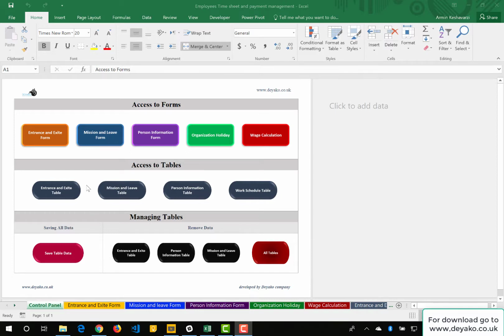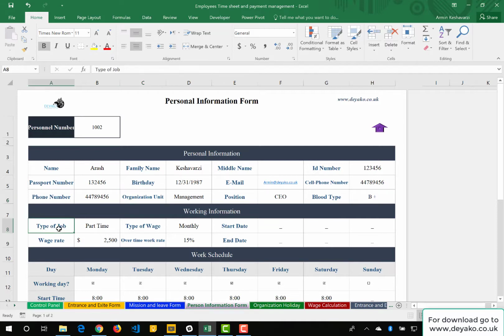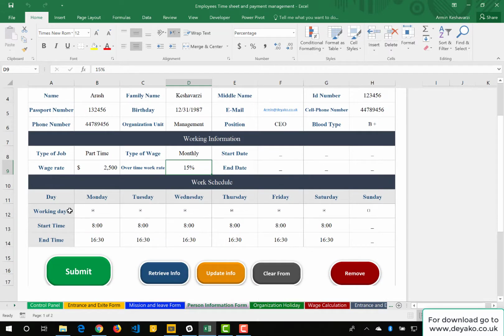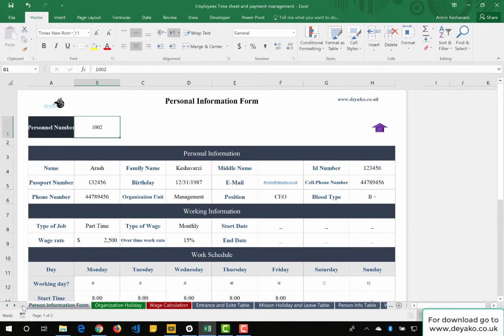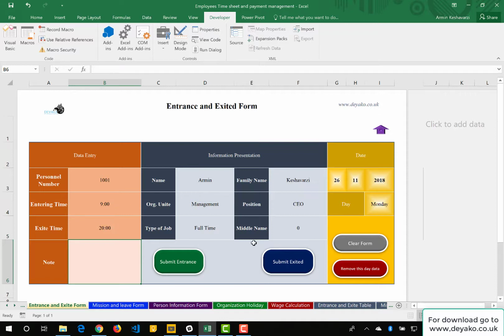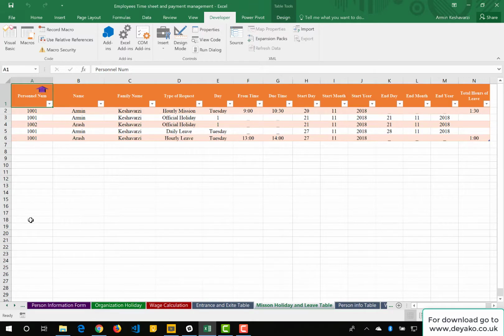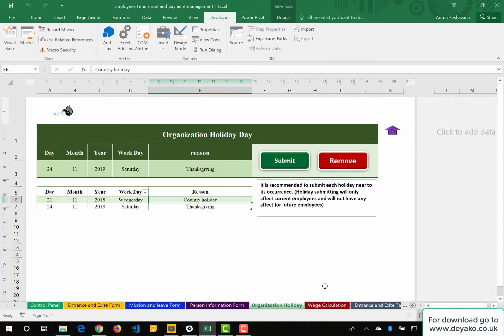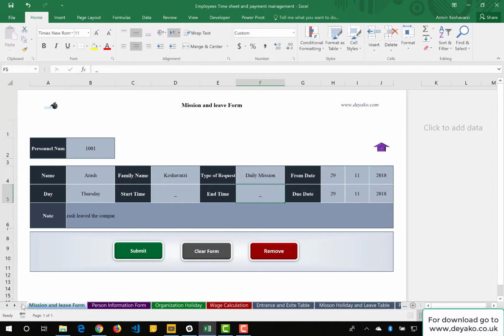Employees Time sheet and payment Management by Excel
This Excel file help you to manage employees time sheet and payments, in very easy, conventional and automatically manner in a spreadsheet environment. This software is developed in Microsoft Excel based on Macro (VBA programming), so it’s really easy to use and can be manipulated as you need (because it’s just Excels).